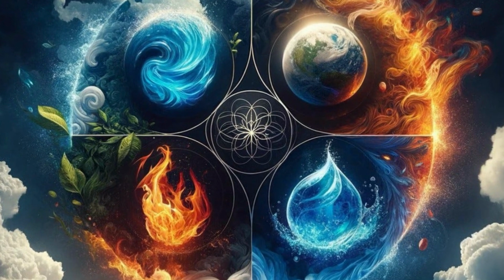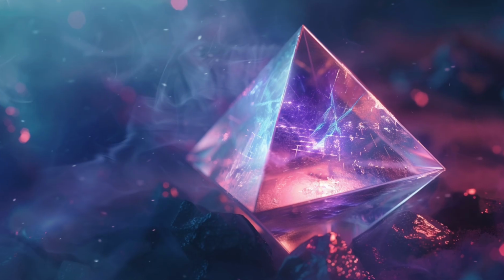The Creation Chronicles | The Creation of the First Species: Water, Fire, Earth, Air, Ether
What were the first species created? How do the five elements create all things? How do geometries construct our realities?

🌞Access powerful meditation practices transmitted by higher-dimensional beings such as Metatron, Archangel Michael, and the Galactic Federation

❤️Support me so I can create more quality content, your donations will be much appreciated🙏🙏🙏: